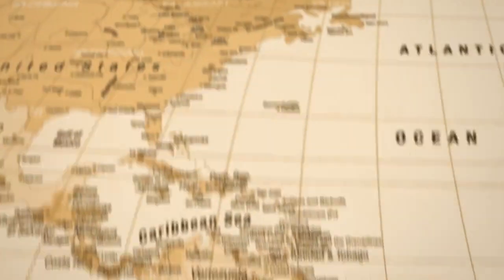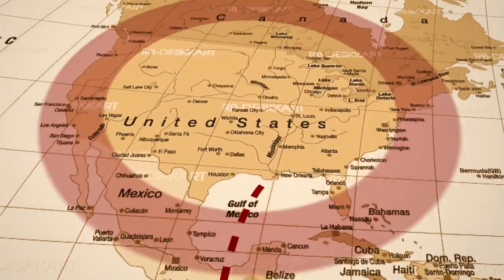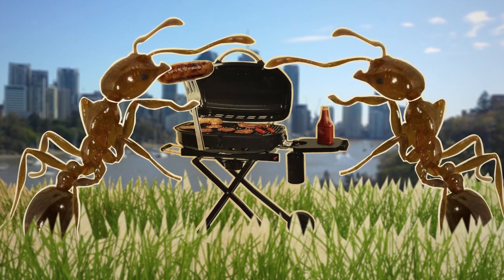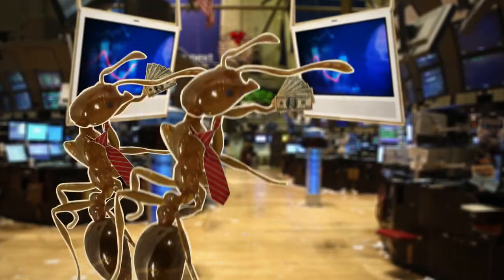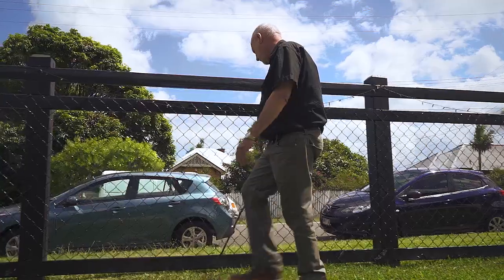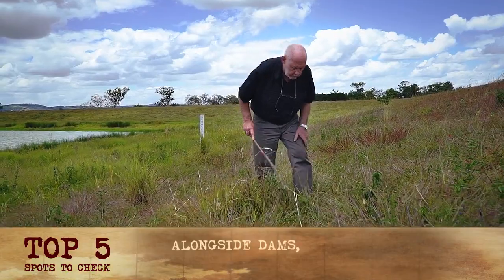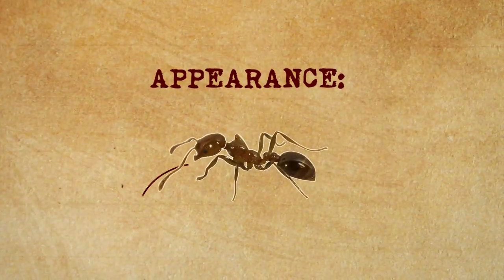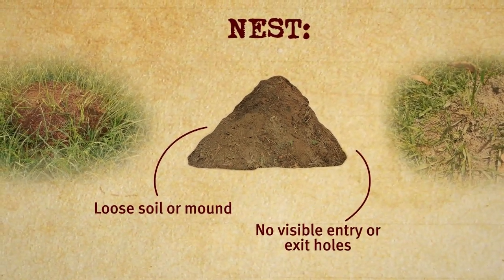Fire Ant Identification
Our leading scientist, Dr Ross Wylie, explains fire ant behaviour, typical nests and where to find them on your property.